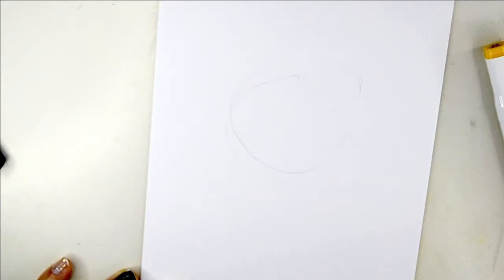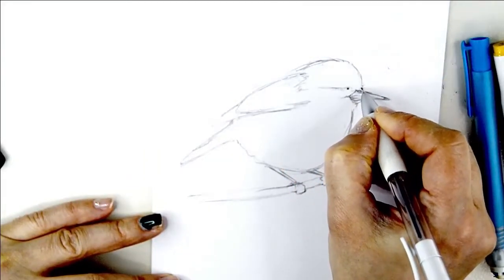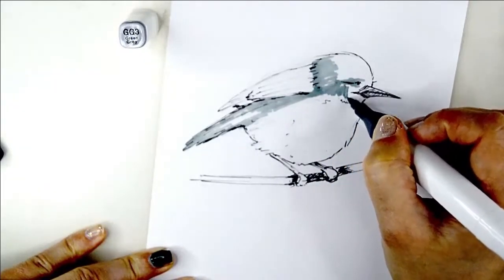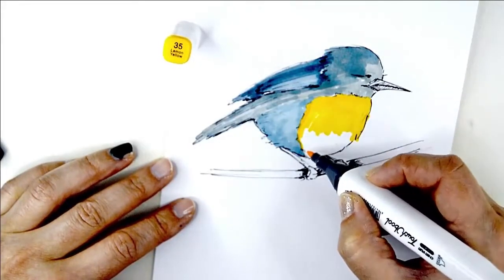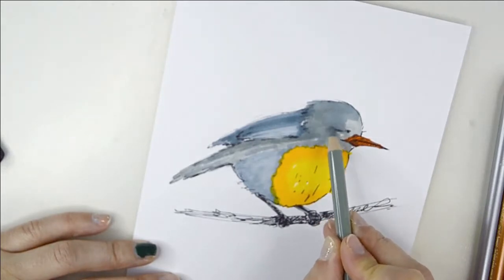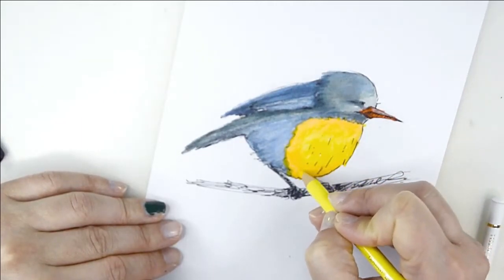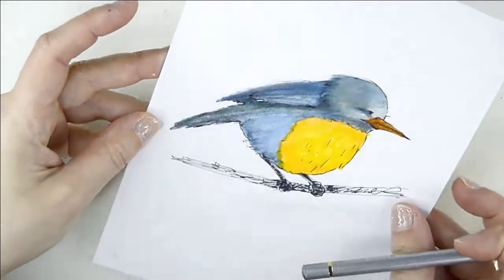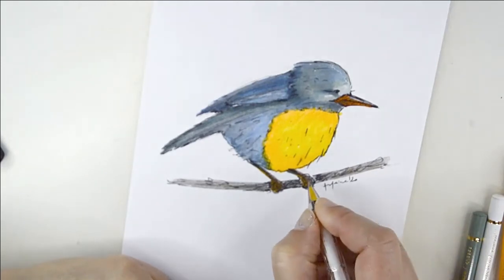Bird drawing & painting – ALCOHOL MARKERS & POLYCHROMOS Faber Castel colored pencils – ART GIVEAWAY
If you want this little bird just write down in the comments "I want this blue metalic bird" and send me your adress through email .

Hy guys, I have made this video so you can see me layering polychromos colored pencils to an alcohol markers painting. I am experimenting also with the metallic pencils that come in the set.

 I am doing Inktober on Instagram this year, if you want to check it out @TheAmateurPoint

Be inspired, be safe, make art and have fun!!! 😊

If you like his video, please give me the thumbs up and click on the SUBSCRIBE but along with the little bell, to be notified when I post more videos with content like this.

I also have an Etsy shop with fun stuff for you. IT’s called The Amateur Point. There’s a link on the description bellow and also at the end of this video, if you want to check it out.
Write to me:
Ana S. C. S. Pereira
APARTADO 000103
EC CASCAIS II
2750-997 CASCAIS

Materials:
• Paint on A5 paper (Europe) (USA);
• Polychromos colored pencils – Faber Castel (Europe) (USA)
• Alcohol makers Touch bool (Europe) (USA)
I’m on ETSY now